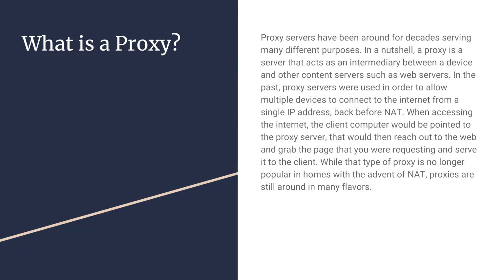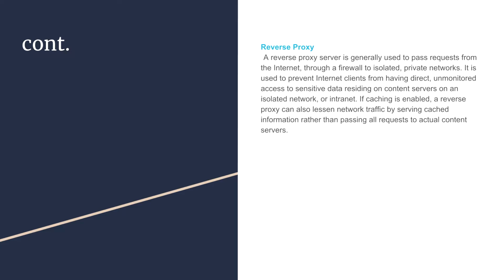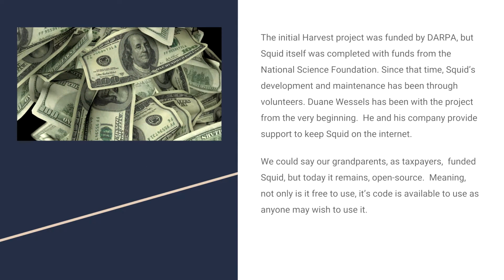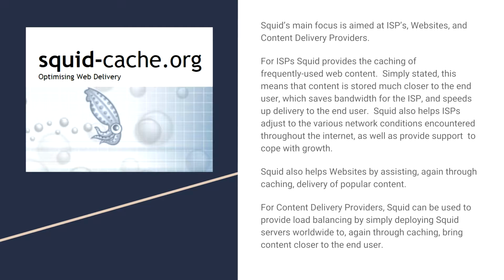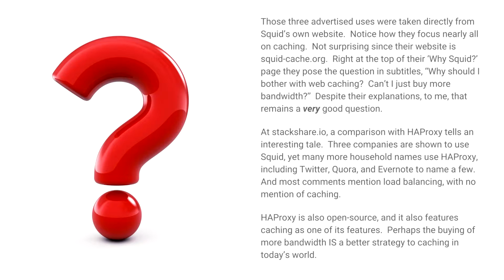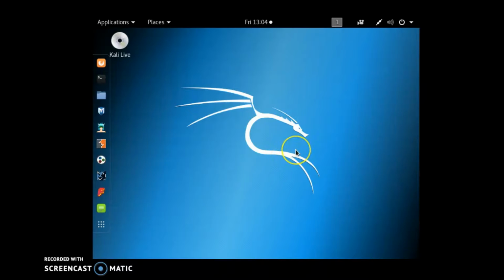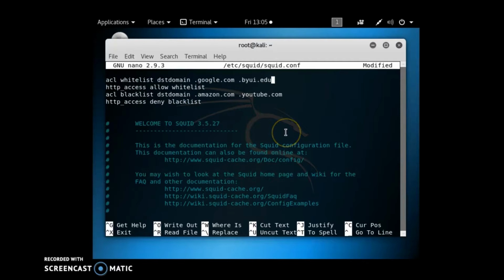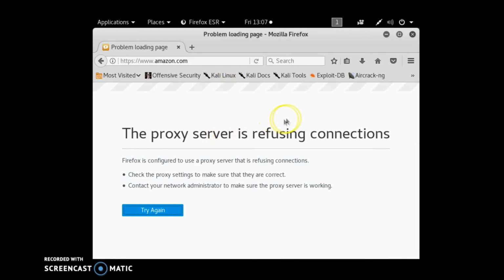CIT 270: Proxies by Group 5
Presentation 3 for CIT 270:06
Group 5